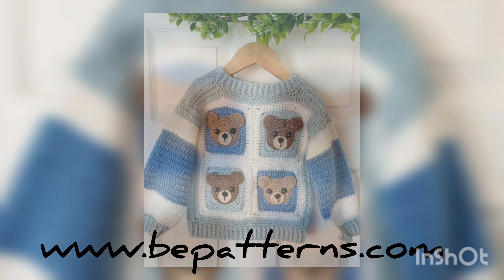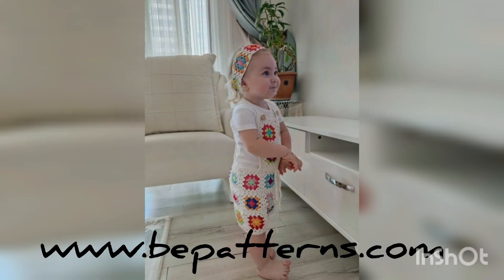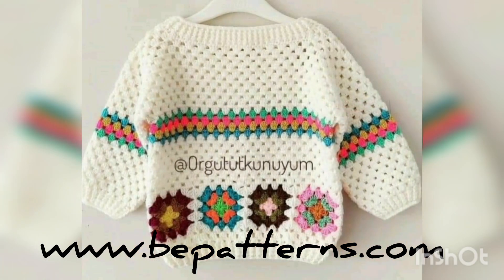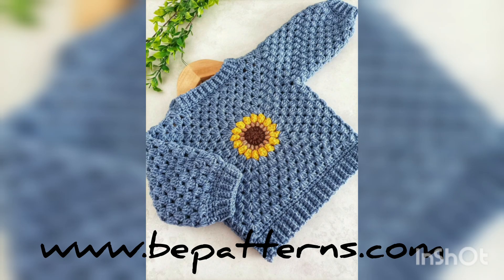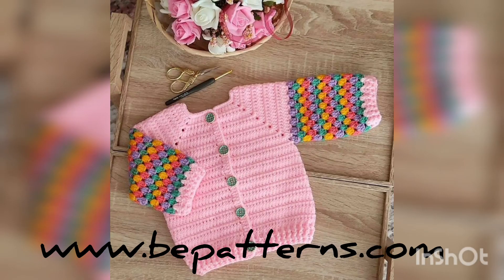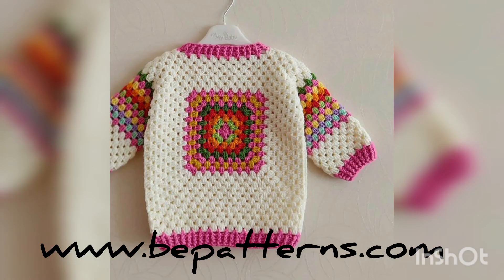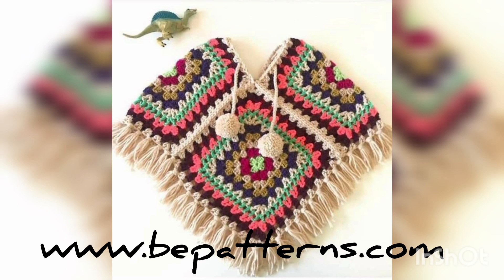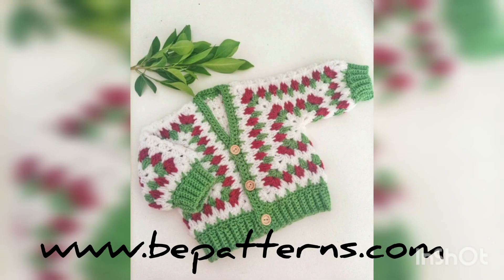Top cute and sweet collection of free crochet patterns cardigans for kids 2023